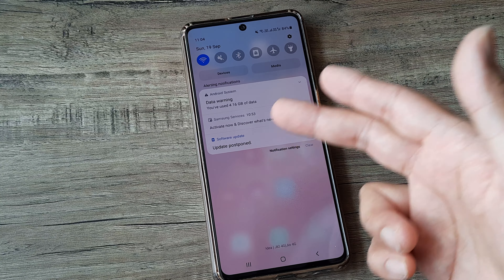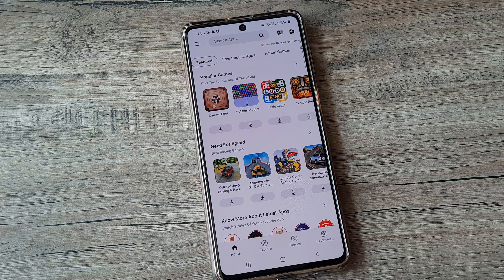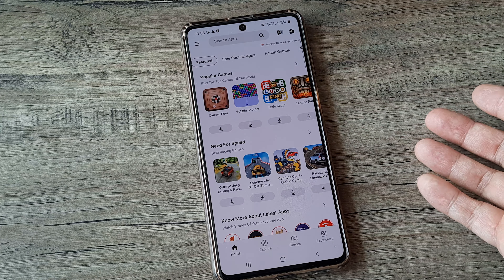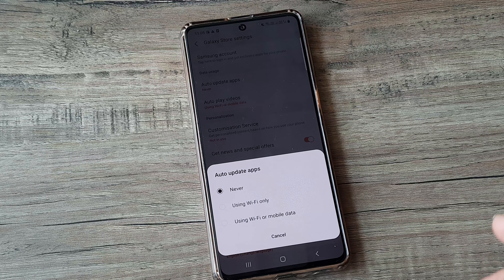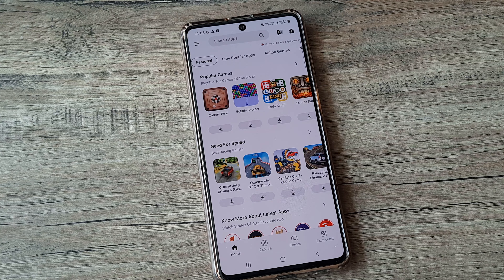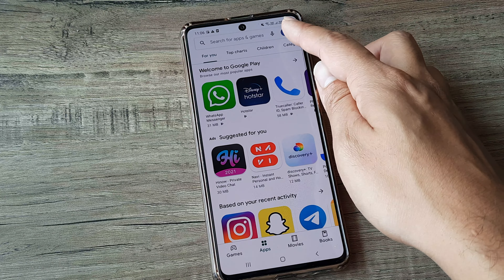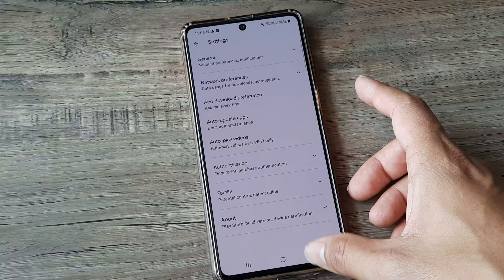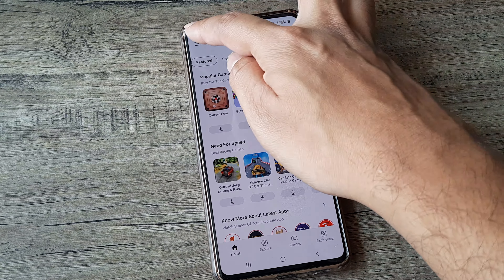how to disable auto updates on android | how to turn off auto update android | 2021